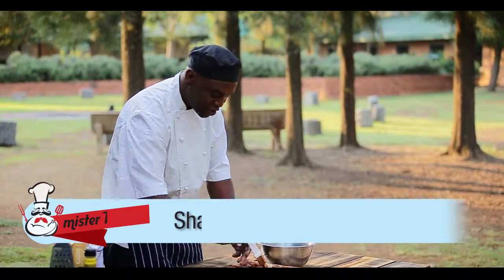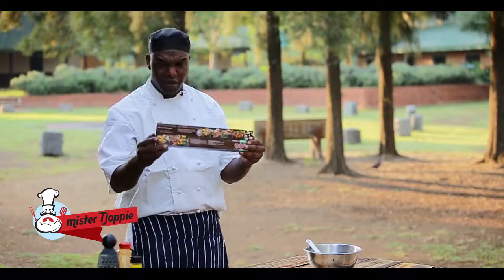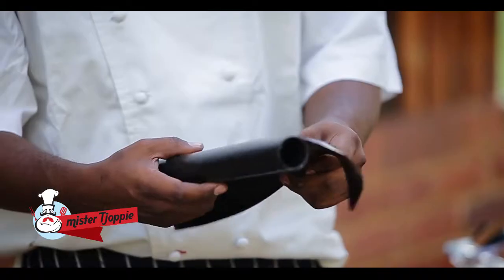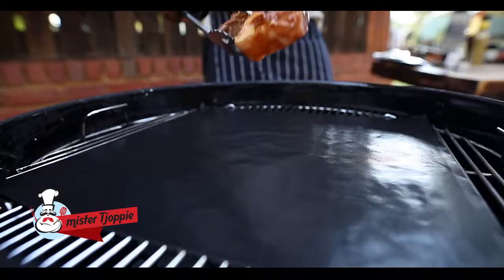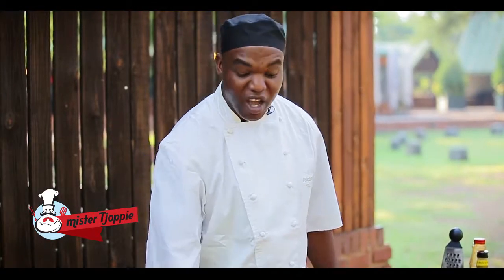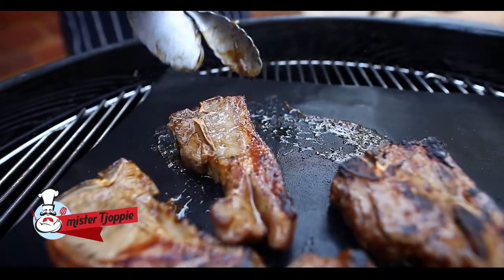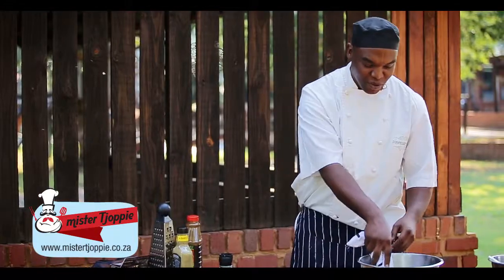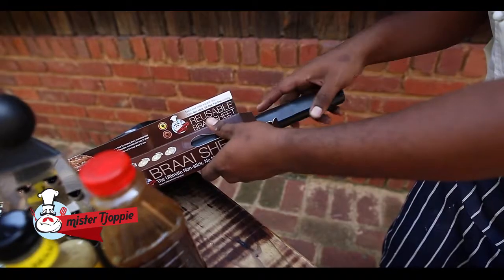Mr Tjoppie Tjops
Part of a series of introduction clips to Mister Tjoppie's braai sheet.